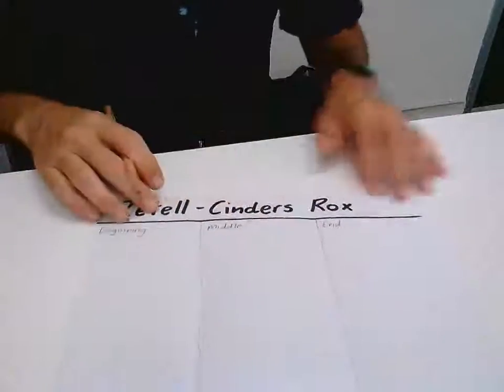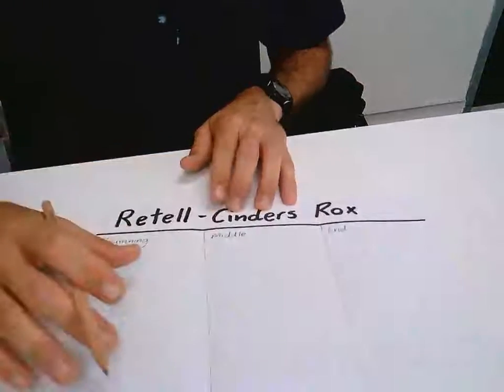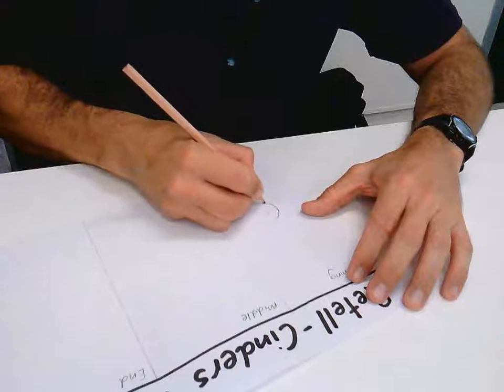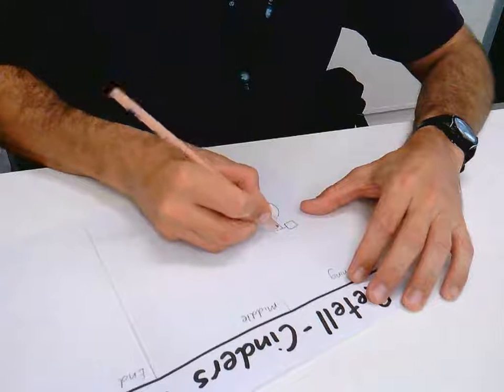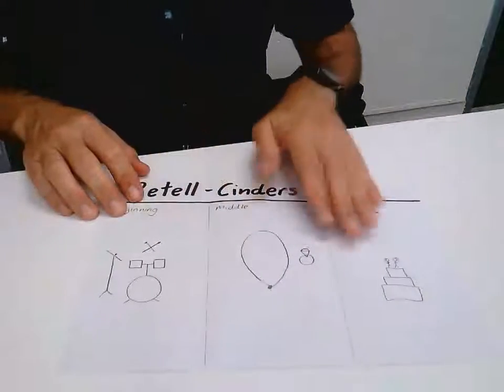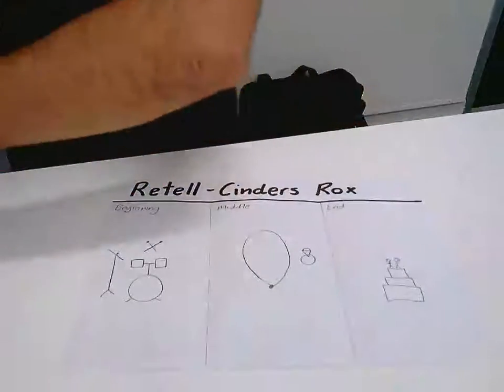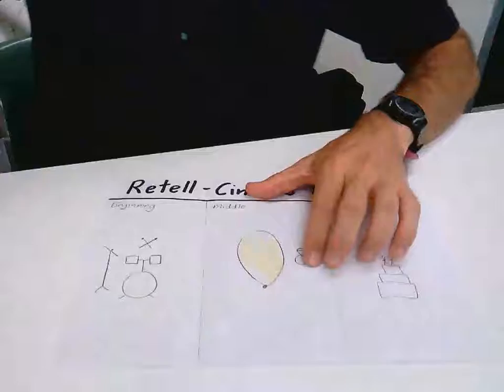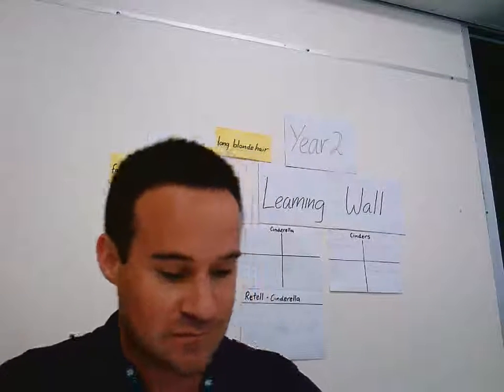Year 2 English Lesson 7 Week 2 Term 2